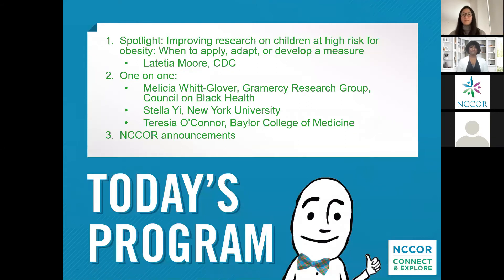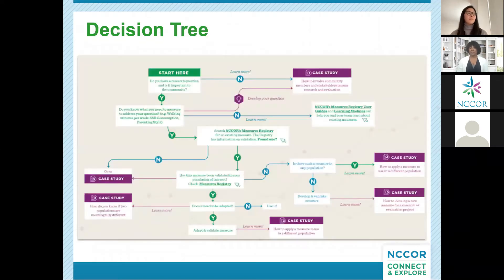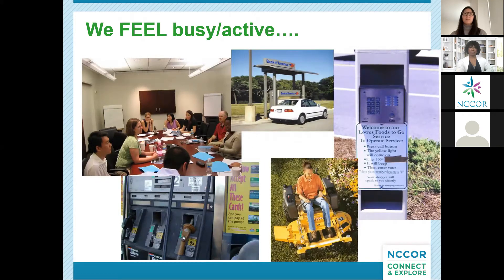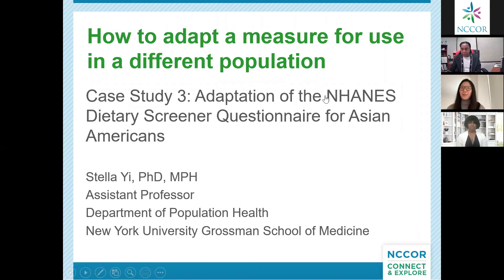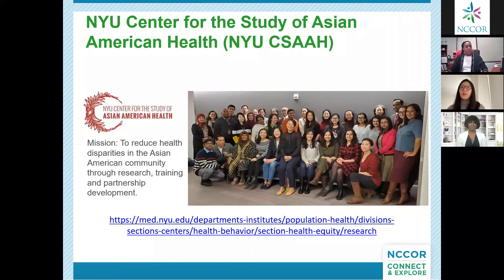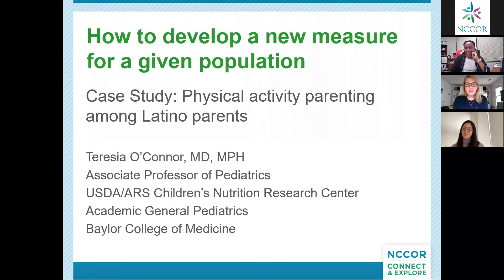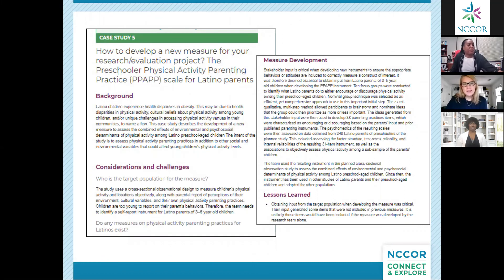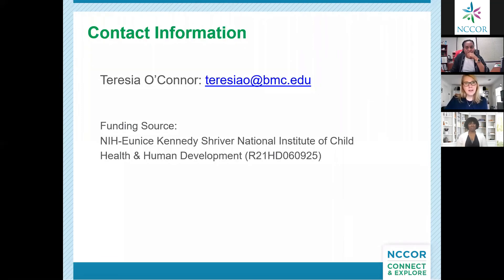Improving Research on Children at High Risk for Obesity